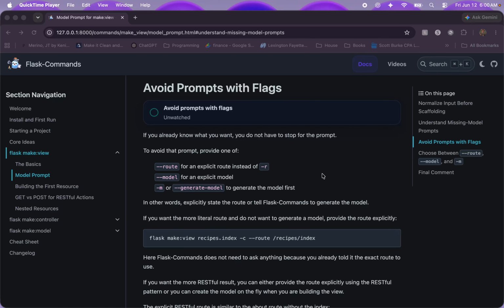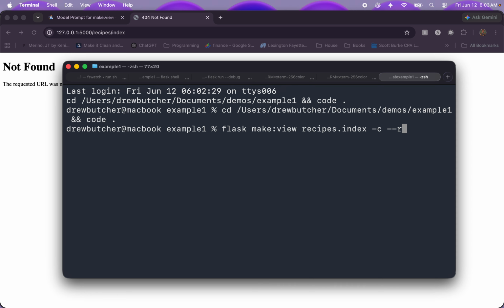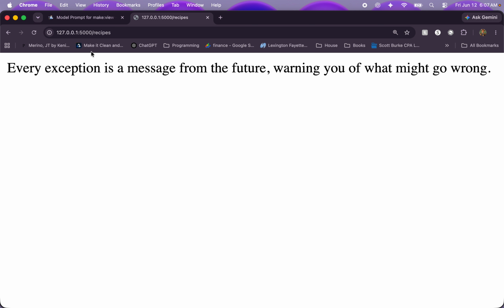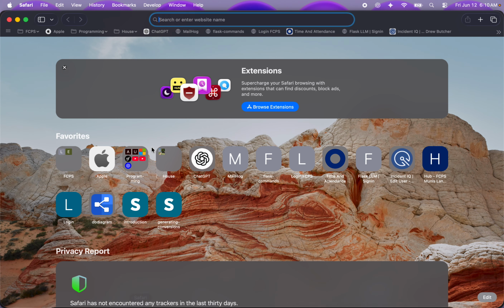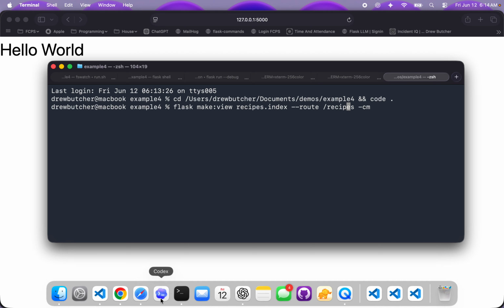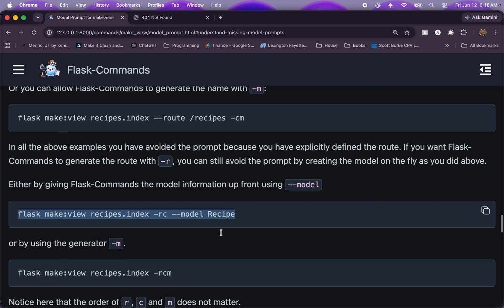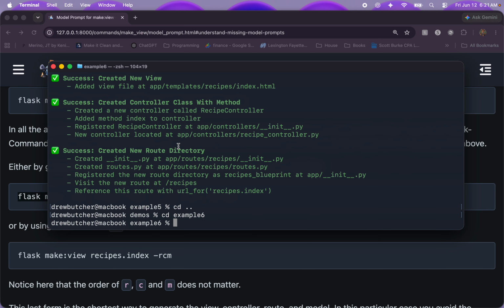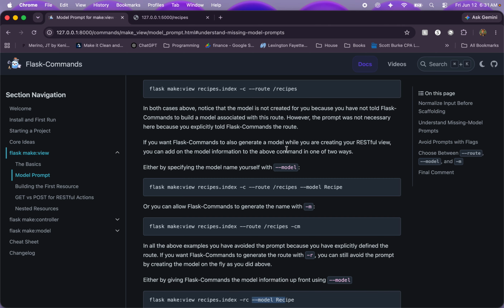Flask Commands Part 32 Avoid Prompts with Flags - version 03x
🚫 Avoid prompts with flags in `flask make:view`! 🐍⚡

If you love prompts, Flask-Commands has you covered. If you do not love prompts, Flask-Commands has you covered too. 😄

In this video, Drew shows how to avoid the missing-model prompt by being more explicit with your `flask make:view` command. Instead of letting Flask-Commands ask whether you want `/recipes` or `/recipes/index`, you can tell it exactly what route or model behavior you want. 🧭✅

The prompt appears when a command ends with a RESTful action, like:

`flask make:view recipes.index -rc`

If `recipes` is not already a registered model, Flask-Commands has to ask what you mean. But you can avoid that prompt in a few ways:

🧱 Have the model already registered
🌐 Explicitly provide the route with `--route`
🧱 Explicitly provide the model with `--model Recipe`
⚡ Ask Flask-Commands to generate the model with `-m`
🚀 Generate route, controller, and model together with `-rcm`

Drew walks through six fresh example apps to show each path clearly. Some examples create `/recipes/index`, some create `/recipes`, some create a model, and some do not. The point is control: you decide what Flask-Commands should generate. 🎯

You’ll see commands like:

`flask make:view recipes.index -c --route recipes/index`

`flask make:view recipes.index -c --route recipes`

`flask make:view recipes.index -c --route recipes --model Recipe`

`flask make:view recipes.index -cm --route recipes`

`flask make:view recipes.index -rc --model Recipe`

`flask make:view recipes.index -rcm`

That last one, `-rcm`, is the big everyday shortcut: generate the route, generate the controller, and generate the model. It lets Flask-Commands do the heavy lifting while still keeping everything visible on disk. 🛠️📁

This video covers:

🚫 How to avoid prompts
🌐 When to use `--route`
🧱 When to use `--model`
⚡ When to use `-m`
🧭 Difference between generated route and explicit route
🎮 Why `-c` creates controller wiring
🚀 Why `-rcm` is the fast workflow
📁 What gets created on disk
🎯 How to keep full control when needed

The big idea: prompts are helpful, but flags let you be precise. Use explicit flags when you want control, and use `-rcm` when you want Flask-Commands to scaffold the full route-controller-model path quickly. 🐍🔥

⏱️ Chapters

00:00 - Prompts for prompt people and non-prompt people
00:21 - Avoiding prompts with make:view options
00:38 - When the missing-model prompt appears
01:02 - Avoid prompts with registered models
01:20 - Avoid prompts by generating the model
01:44 - Avoid prompts by specifying the route
02:03 - Six commands that avoid the prompt
02:13 - Starting example one
02:37 - Example 1: route should include /index
02:58 - Explicit route with recipes/index
04:45 - Testing /recipes/index
05:13 - Why specifying the route avoids the prompt
05:42 - Starting example two
06:50 - Explicit route with /recipes
07:37 - Explicit route does not create a model
08:36 - Example three: route plus explicit model
10:19 - Running --route recipes --model Recipe
11:36 - Inspecting generated model, route, template, and controller
12:44 - Example four: generate the model with -m
14:04 - Running -cm with an explicit route
15:48 - Inspecting generated model and controller
16:23 - Example five: generated route with explicit model
18:21 - Running -rc with --model Recipe
19:25 - Why no prompt appears
20:43 - Example six: generate everything with -rcm
22:18 - Fresh project before generation
23:41 - Running recipes.index -rcm
24:12 - Inspecting everything created on disk
24:44 - Why -rcm is the everyday shortcut
25:05 - Custom control with route, model, or controller flags
25:29 - Next: route vs model behavior